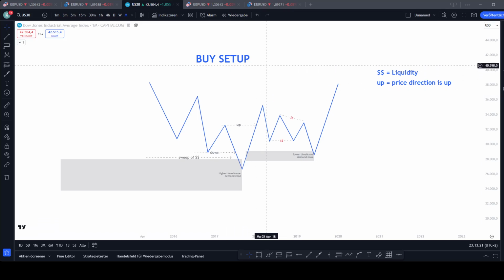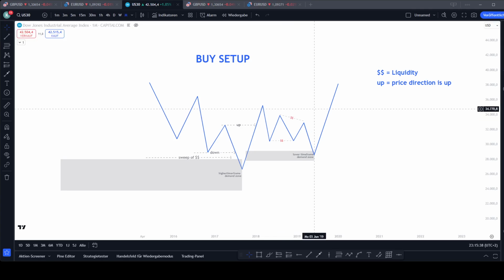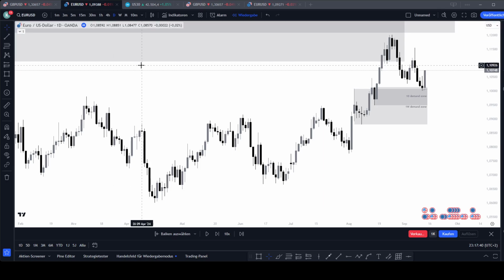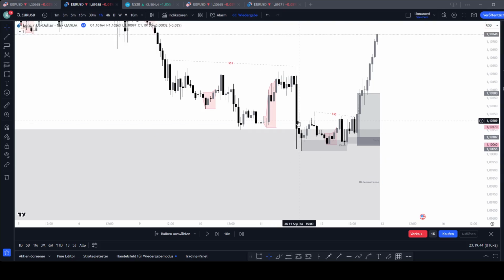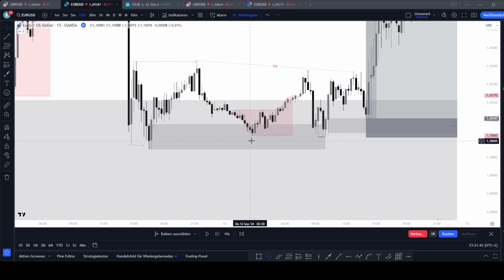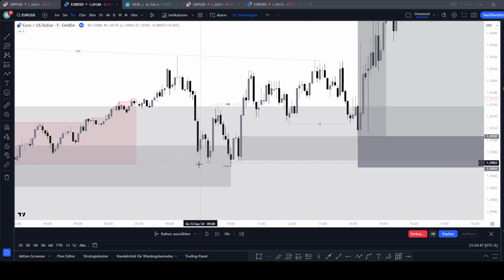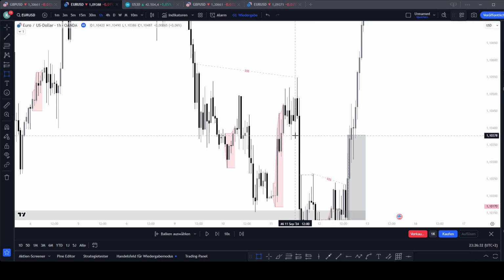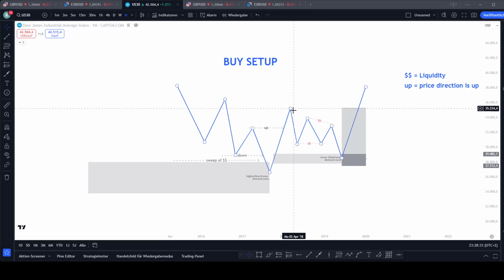Trade Recap - Chapter 3 - EURUSD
This is a buy trade which was taken based on my simple buy setup. it was  EURUSD Trade and as i go through the video i explain to you guys how to analysis the market before i try to spot a trading opportunity like this.

I hope you learn something from this video which would help you in your trading journey